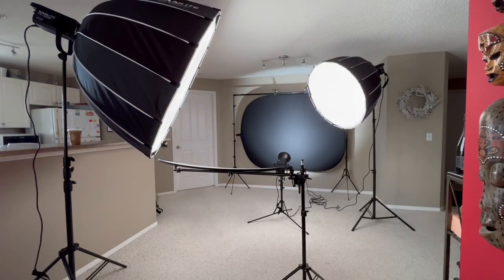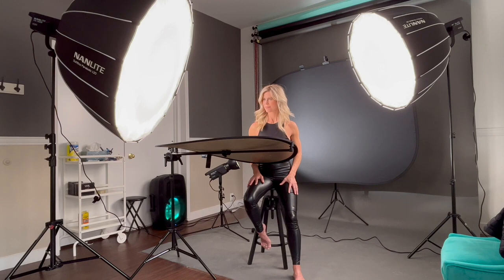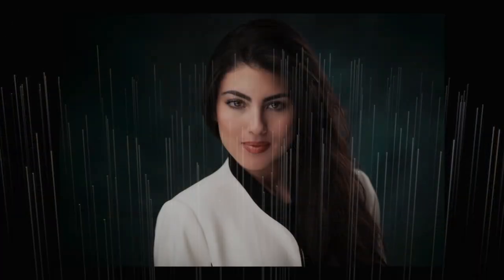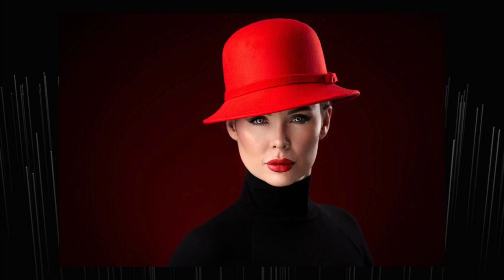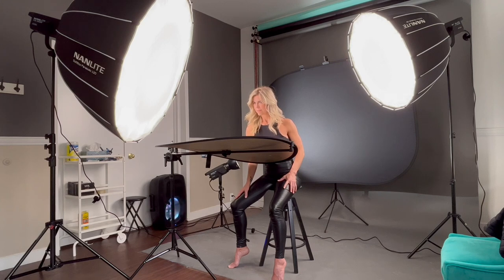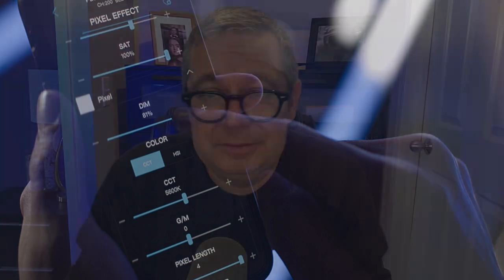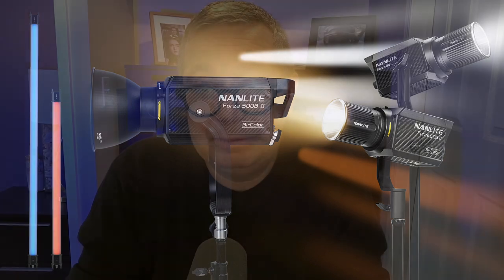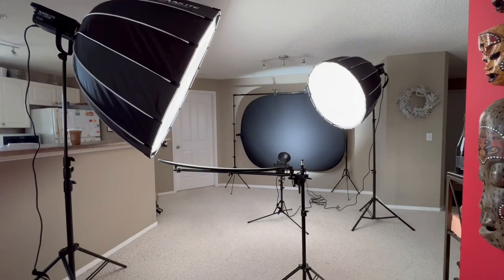Shooting Headshots with Nanlite LED Lighting System.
Tutorials:
Retouching Tutorial: